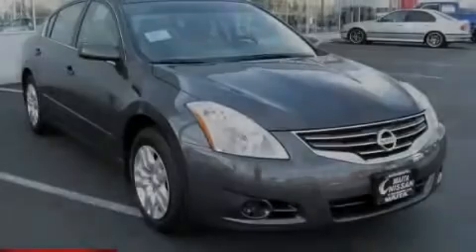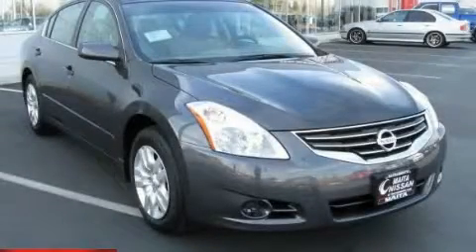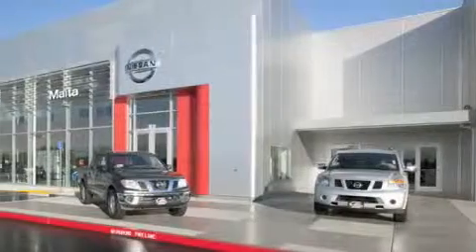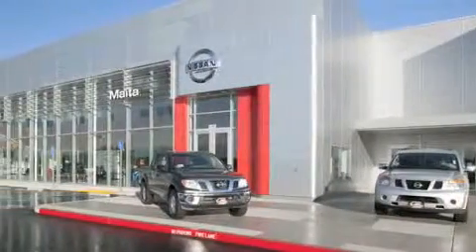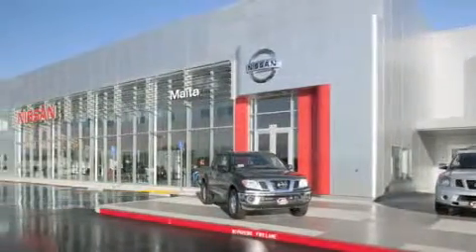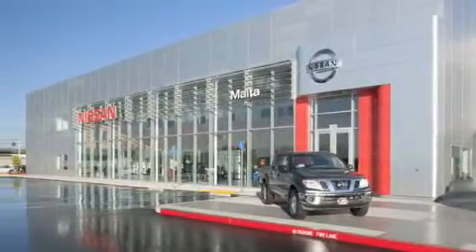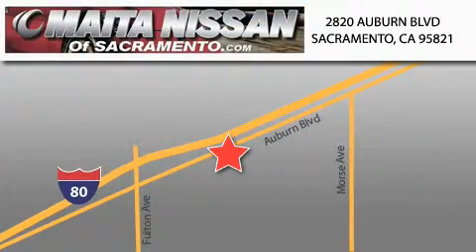2011 Nissan Altima sacramento CA 95821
Year : 2011

 Make : Nissan

 Model : Altima

 Exterior : metallic

 2820 Auburn Blvd

 2011 Nissan Altima sacramento CA